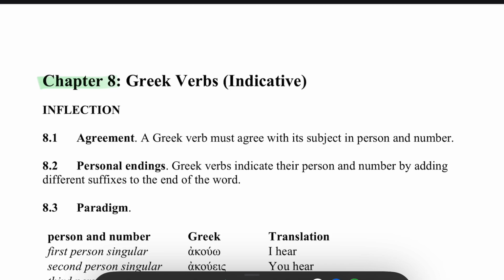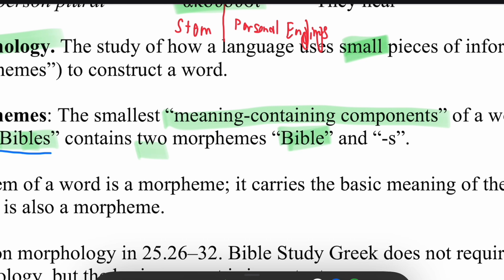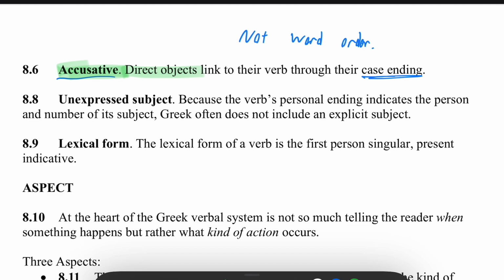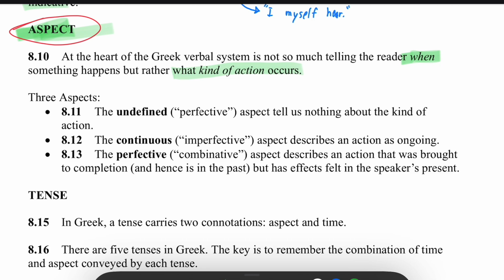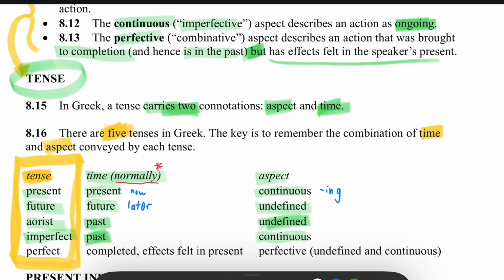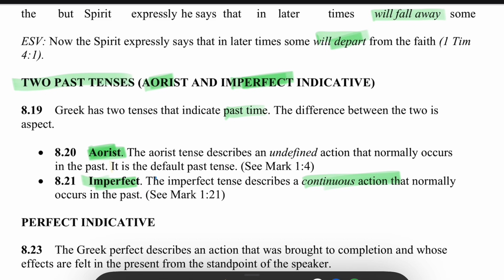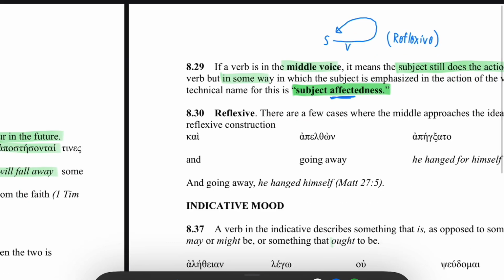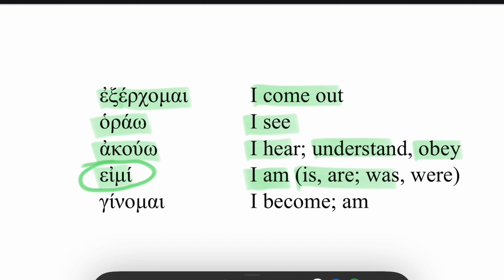8. Greek Indicative Verbs - Greek for the Rest of Us - Chapter 8 Overview